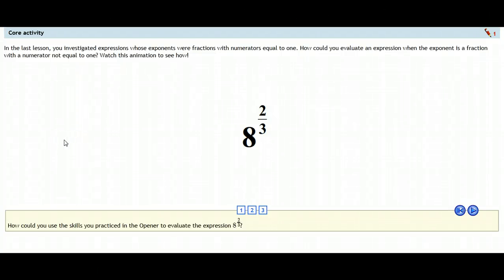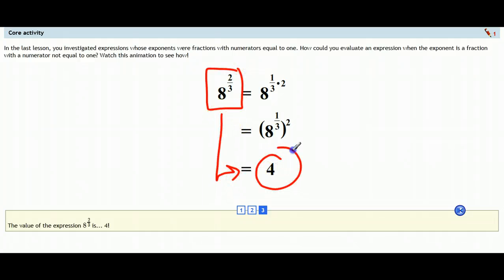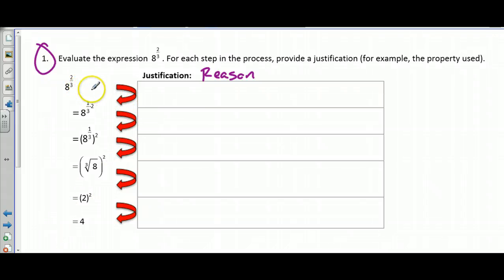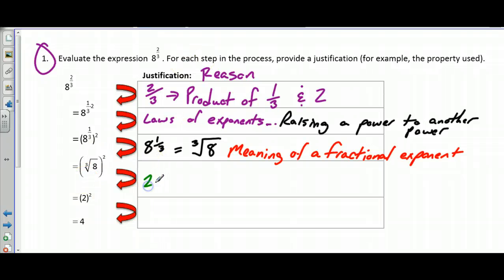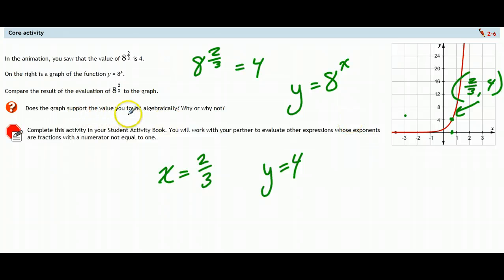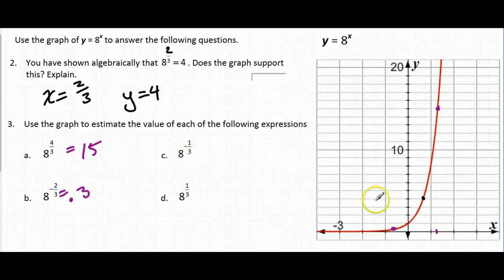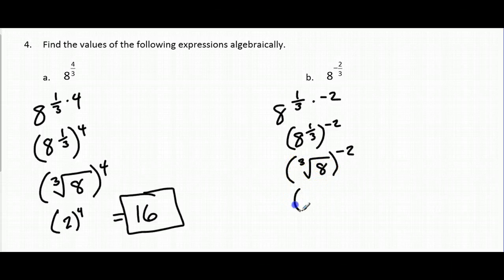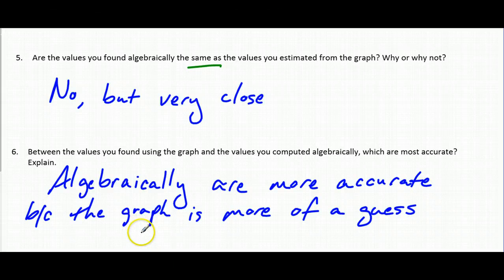19.7 part 2